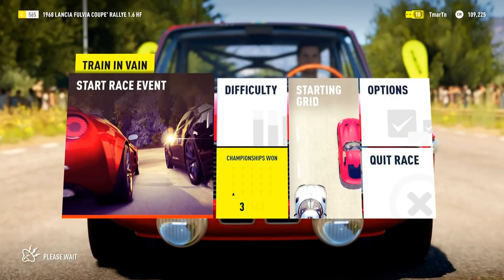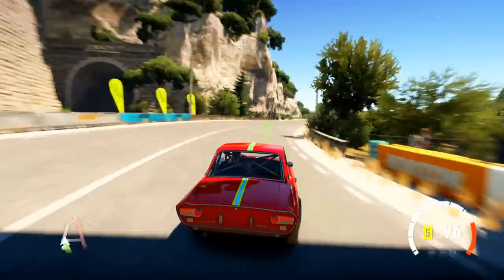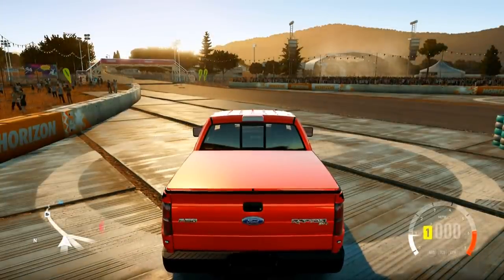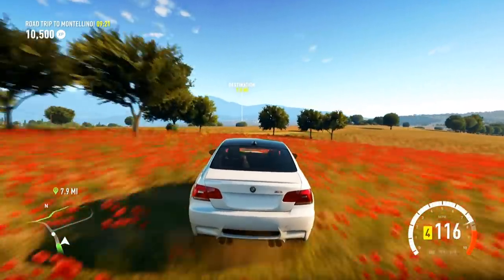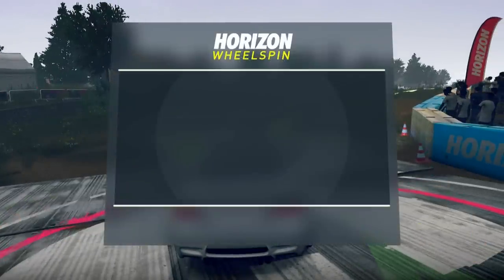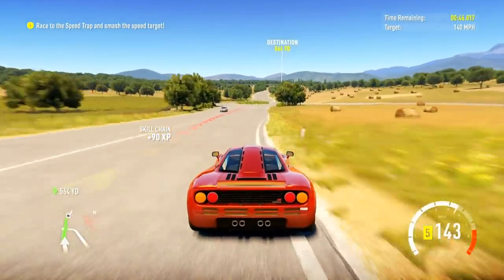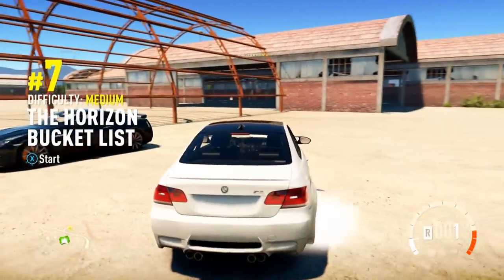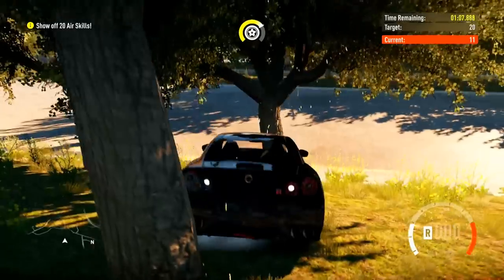Forza Horizon 2 - Part 7 - Nissan GTR Jump Challenge (Let's Play / Walkthrough / Gameplay)